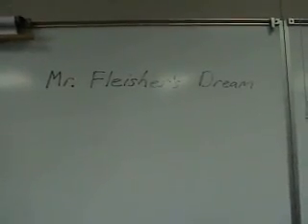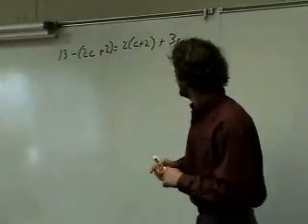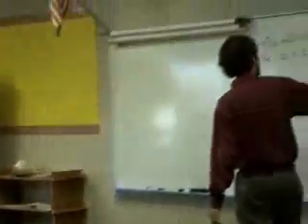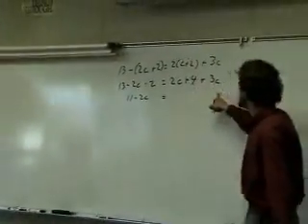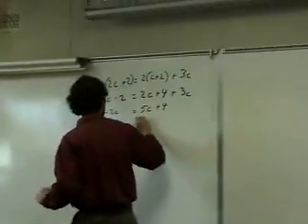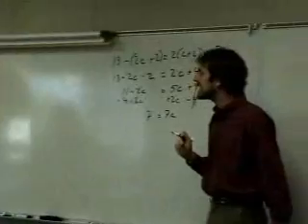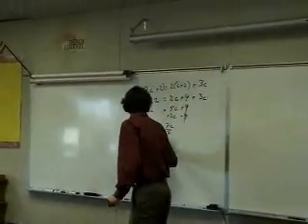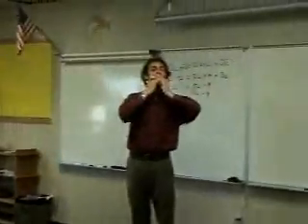An Algebra Teacher's Dream Lesson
Algebra Man (Mr. Fleisher) was making lesson plans, but things didn't go as he expected ... (Sorry to not give you the autograph, Mao, but I am literally swamped with such requests throughout the day, and I can't always do it.  I don't mean to be one of "those kinds of celebrities," but I just get lost in the math.)